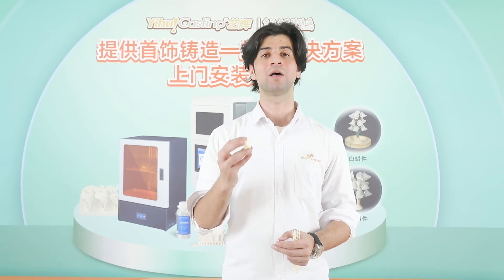from 3d printng to casting process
full process demonstration of jewerly making  from VAN70 3d printing, to mixting, burning, castng, cleaning process , all the machines are made by yihuicasting jewerly machines